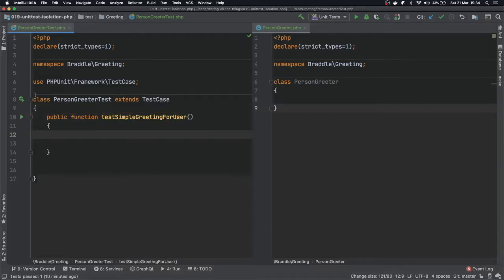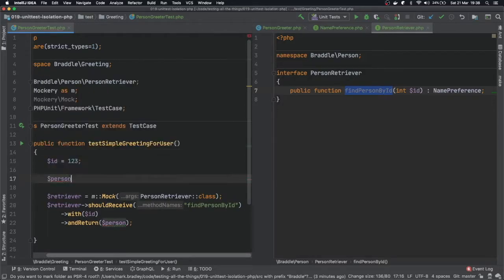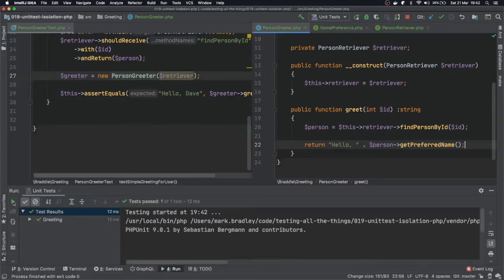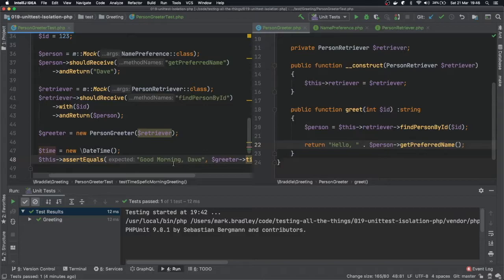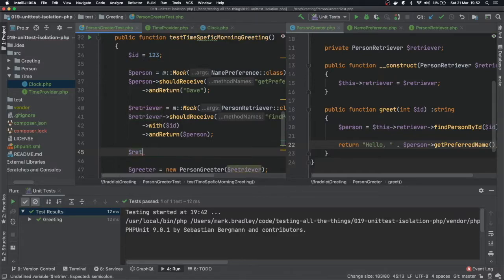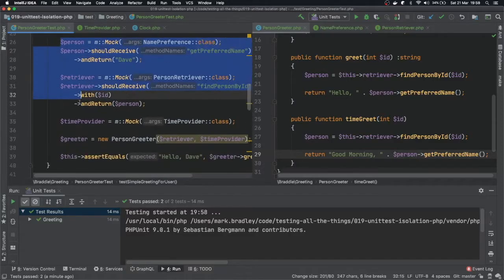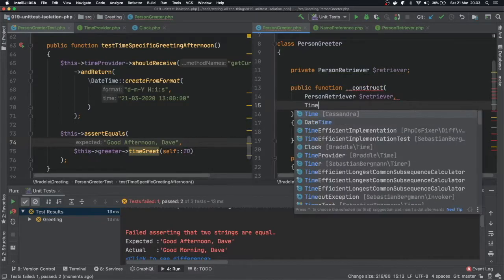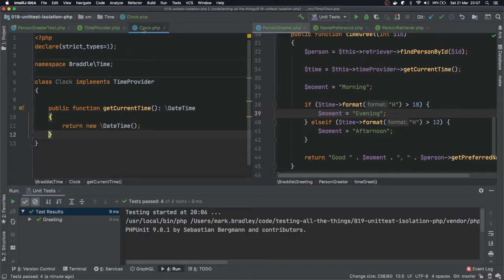Unit Test Isolation: How to Master External Dependencies (PHP)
Welcome to The Engineering Coach! As a coding coach, I believe that a good unit test should be fast, reliable, and predictable. But how can we achieve that when our code relies on external services like databases, APIs, or even the system clock?

In this episode, we'll dive into the crucial practice of unit test isolation. You'll learn why isolating your tests is so important and discover practical techniques for replacing external dependencies with test doubles. We'll show you how to handle tricky "real-world" concerns like the current time, ensuring your tests are never affected by outside factors.

By the end of this video, you'll have the skills to write truly isolated, rock-solid tests that give you complete confidence in your code.